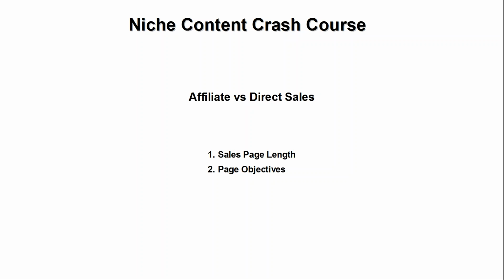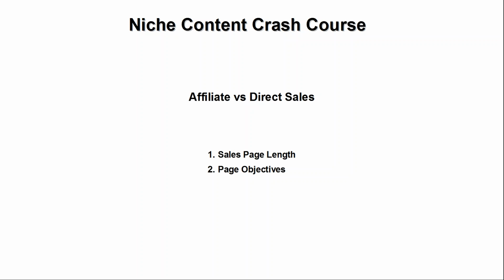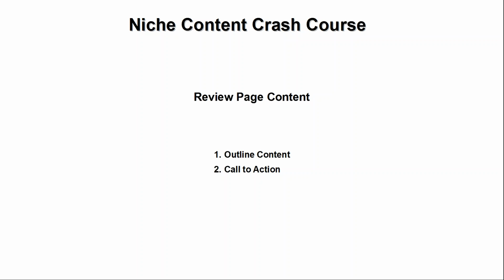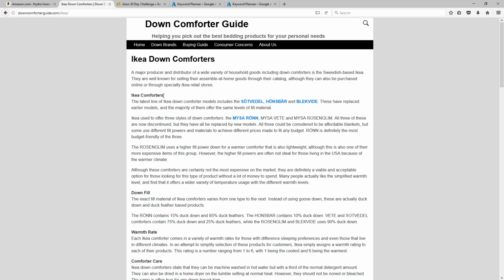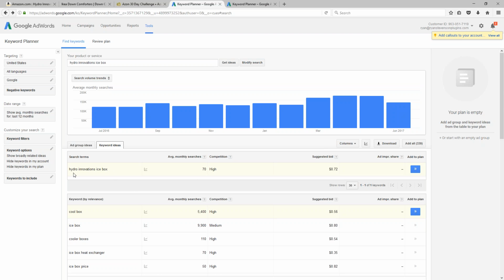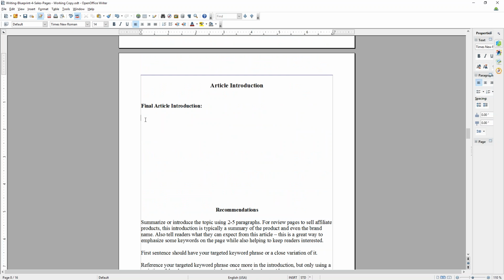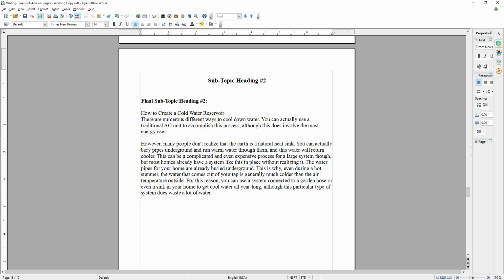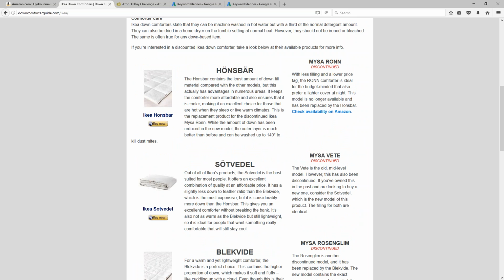Niche Content Crash Course - Lesson #6